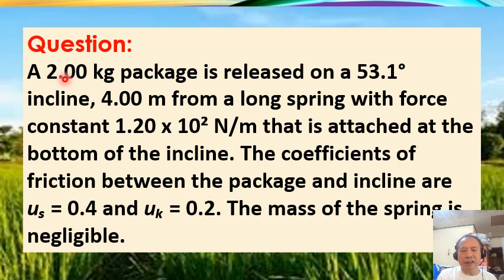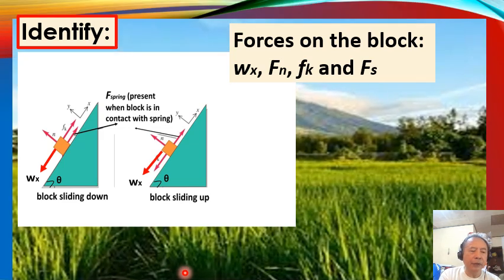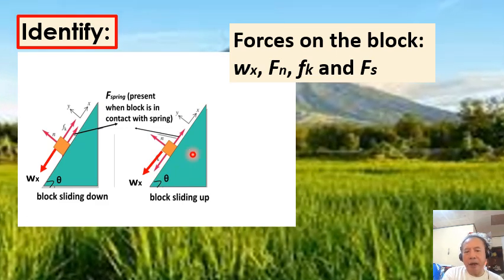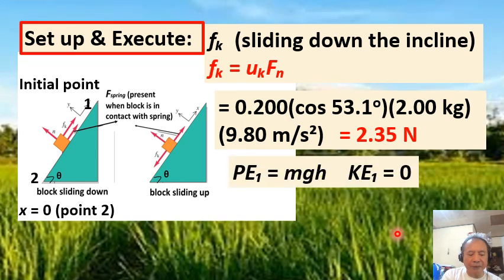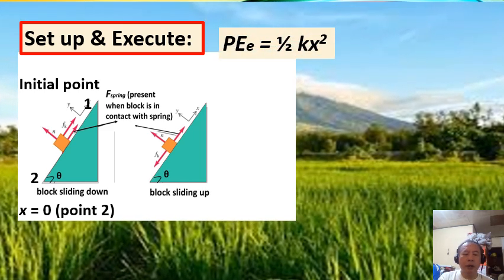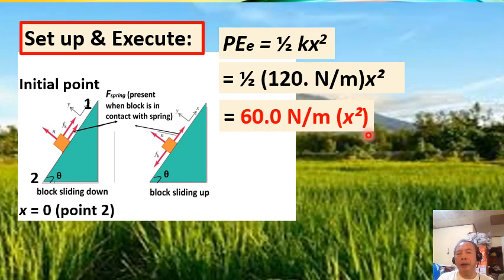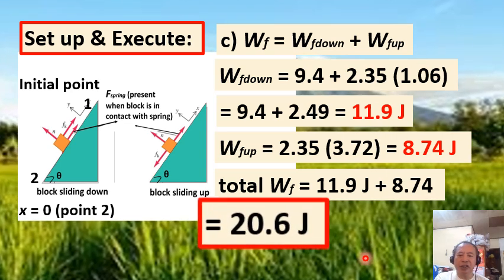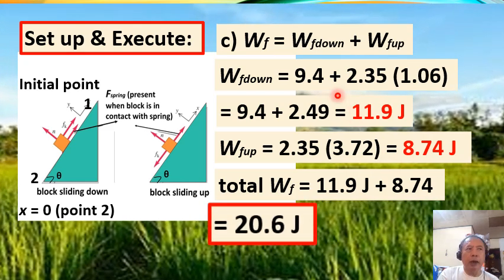Spring and Friction on An Incline (Solved Problem)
This is another problem involving transformation of mechanical energy (gravitational potential to elastic potential and vice versa) of a package released from rest at the top of a rough incline and compresses a spiral spring attached to the bottom of the incline. Because the spring acquires an elastic potential energy when it is compressed by the package, the latter gets propelled up the incline and comes to rest. All throughout the motion of the package, there is work done by friction, hence the total mechanical energy is decreased.